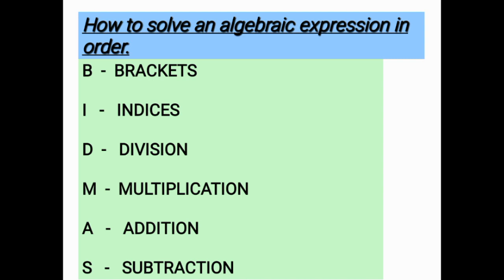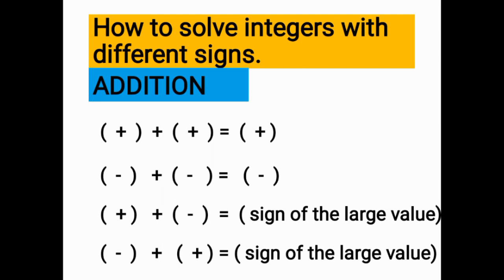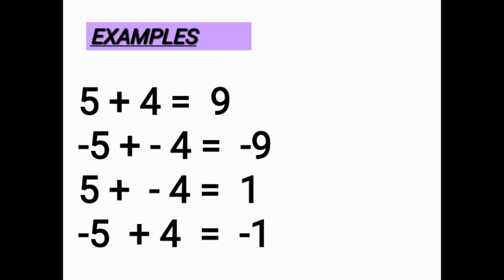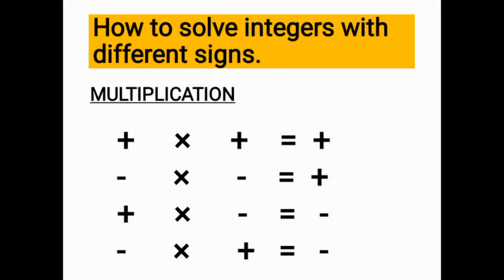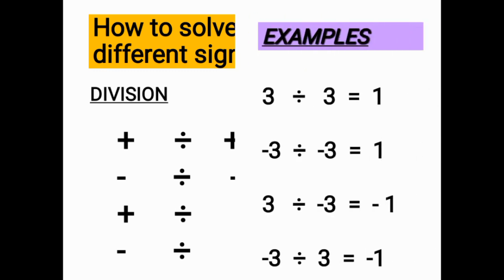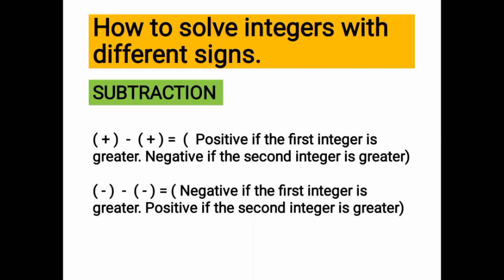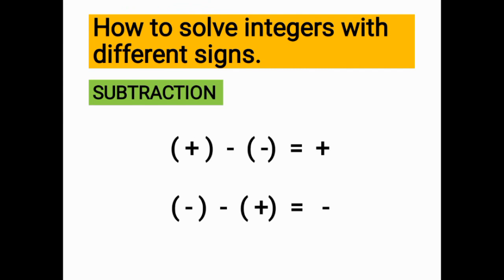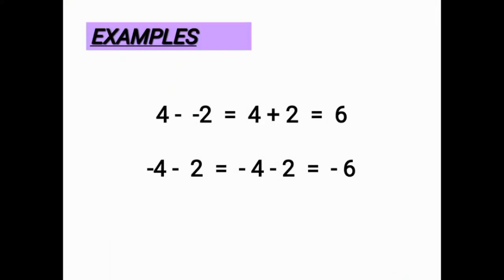How to solve integers with same and different signs - Solving algebraic expressions in order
In this video I'll be covering, how to solve an algebraic expression in order. And how to solve integers with Same and Different signs. Lessons will be covered with Clear Definitions and Examples.